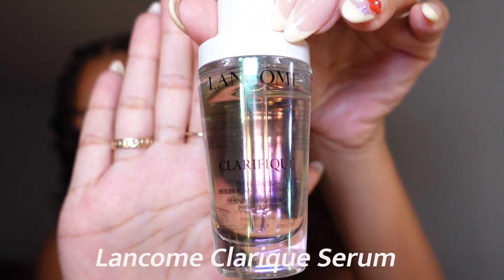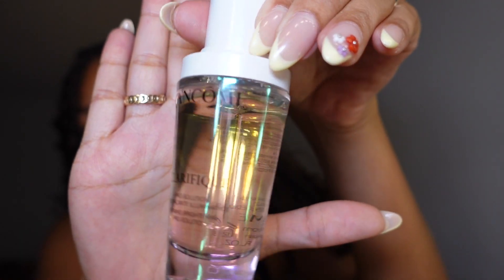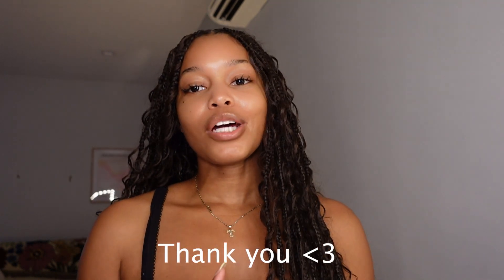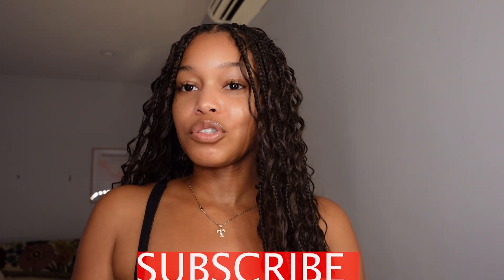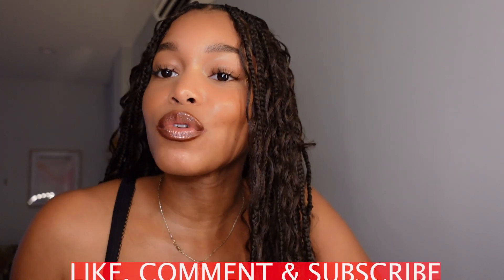Skincare Product Review | Emma Chamberlain Lancome Serum + Neck Roller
Thank you for helping me reach my goal of 1000 subscribers !! It couldnt be possible with out you guys.
REVIEWING:

Lancome Clarique Serum $80
Womaness Neck $35

What I washed my Face With:

Then I Met You Birch Milk Toner
Youth To The People Superfood Cleanser
Dermalogica Daily Glycolic Cleanser

Follow me on ALL social Platforms: Linked Below

Patchwork 2- Childs Play Patchwork Flip 2